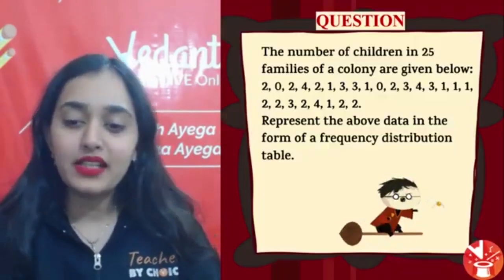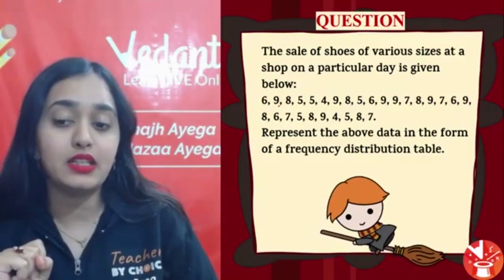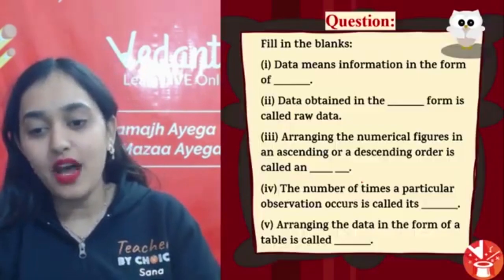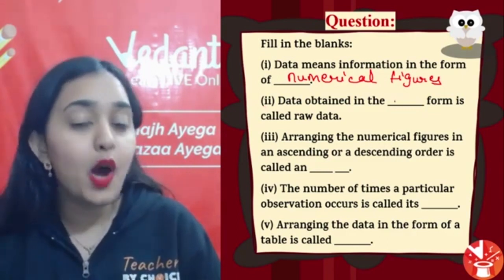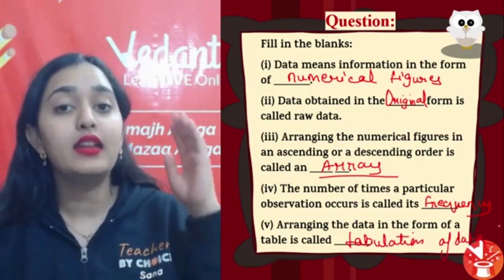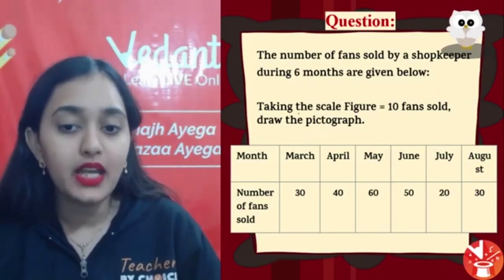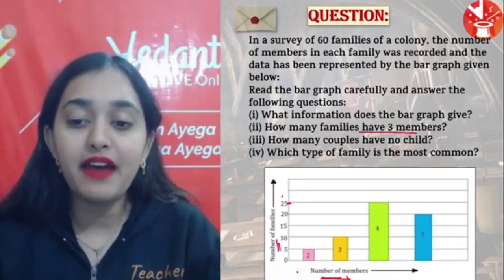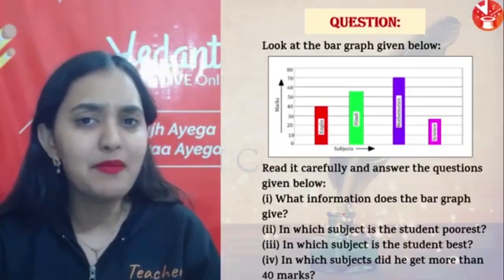Data Handling L-1 | RS Aggarwal Questions & Solutions | Class 6 Math | Sana Ma’am | V Mathemagician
Data Handling (L-1) | RS Aggarwal Questions & Solutions | Class 6 Maths Chapter 9 | NCERT Maths | Maths Ncert Solution For Class 6 | Class 6 Maths Chapter 9 Data Handling. Today’s session in Vedantu is about “Data Handling” Questions & Solutions by RS Aggarwal with your favourite master teacher Sana ma’am. For the students of Class6maths, RS Aggarwal book is a valuable resource from the exam point of view. Get 100 marks in Maths with RS Aggarwal book of class 6 maths is best for mathematics. Hope You Will Find This Video Helpful As This Video Gives Some Very Interesting Knowledge So You Don’t Get Bored!

Enrol for Vedantu Pro Subscription and utilize the following benefits: -

Data Handling | Questions & Solutions | Class 6 Maths Chapter 9 RS Aggarwal | Data Handling | Maths Class 6 | NCERT Solutions | Sana Khan | V Mathemagicians

🎯Vedantu Ensures India Learning Won't Stop. Vedantu is India's leading Online tutoring company which enables students to learn LIVE with some of India's best-curated teachers. Vedantu`s USP is its quality of teachers and the way of teaching. Dear, V Mathemagicians hope you have understood the chapter well

🎯Dear students, Vedantu Subject experts create accurate Questions & Solutions based on the exam pattern followed by the current CBSE board and provide exact Solutions to valuable students of Vedantu. Data Handling is one of the important chapters in Class 6 RS Aggarwal Maths. RS Aggarwal | Questions & Solutions | Class 6 Maths | NCERT Solutions | Sana Khan | Vedantu.

👉Leave All Your Questions Down Below If You Have Something You Would Like Me To Answer! Thank You So Much For Your Support❤️
Have A Great Day! Stay Safe At Home!!